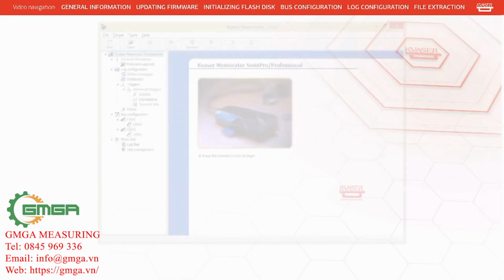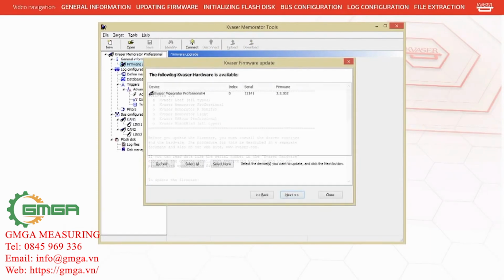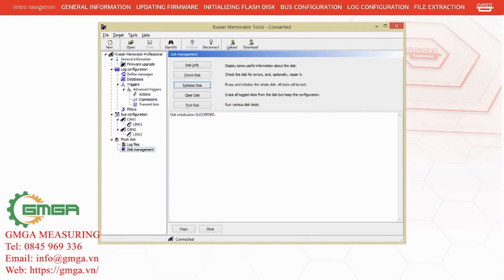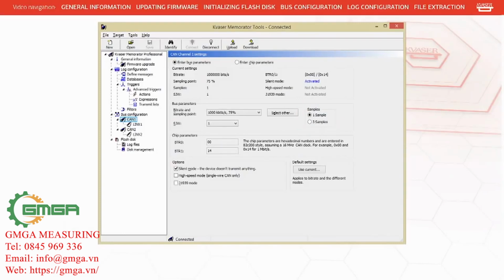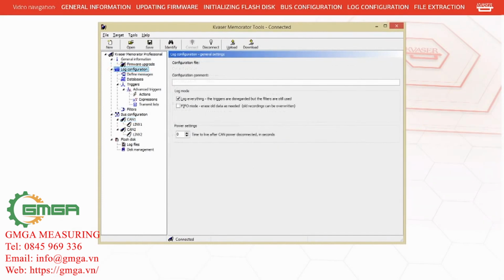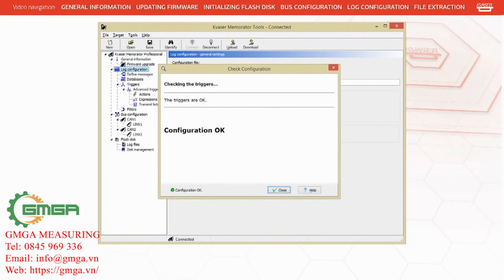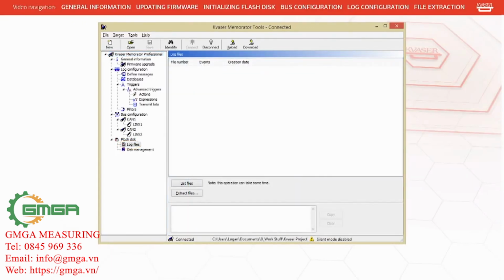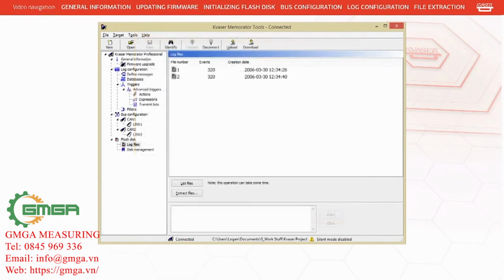Hướng dẫn bắt đầu nhanh của Trình ghi nhớ chuyên nghiệp | Kvaser | Gmga Measuring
👉 Hướng dẫn bắt đầu nhanh của Trình ghi nhớ chuyên nghiệp giúp bạn bắt đầu và chạy trên loạt bộ ghi dữ liệu CAN của Kvaser, bao gồm:
• Kvaser Memorator Professional HS/HS
• Kvaser Memorator Professional HS/LS
• Kvaser Memorator R Semipro
• Kvaser Memorator Professional 5xHS

Hướng dẫn Bắt đầu Nhanh bao gồm tất cả các chủ đề cần thiết để ghi dữ liệu bằng cách sử dụng bộ ghi dữ liệu Kvaser. Các chương sau được bao gồm:
• Thông tin chung
• Cập nhật chương trình cơ sở
• Khởi tạo đĩa nhanh
• Cấu hình xe buýt
• Cấu hình nhật ký
• Giải nén tệp

Các phân cảnh:
0:00 Giới thiệu
0:57 Thông tin chung
2:40 Cập nhật chương trình cơ sở
3:31 Khởi tạo đĩa nhanh
4:32 Cấu hình xe buýt
6:56 Cấu hình nhật ký
9:37 Giải nén tệp
Để biết thêm thông tin, hãy truy cập chúng tôi tại

Trân Trọng !